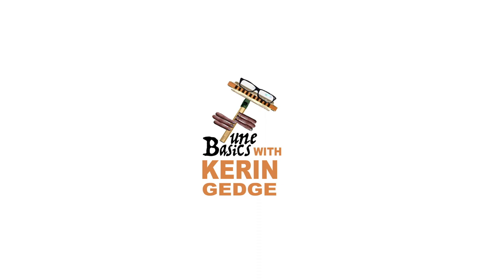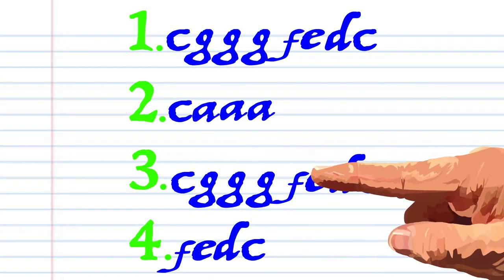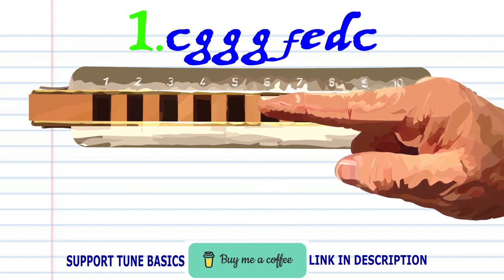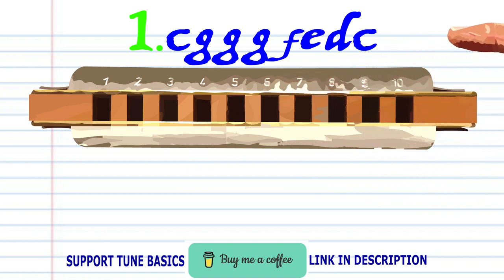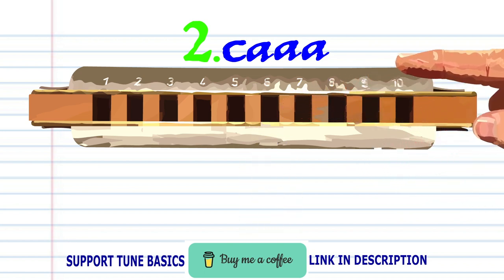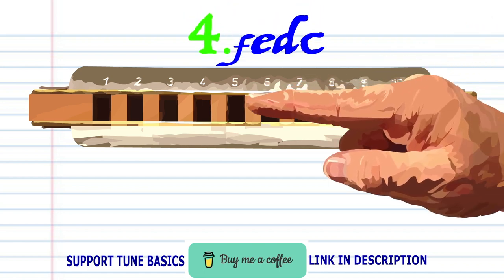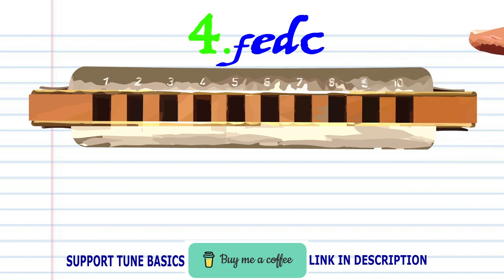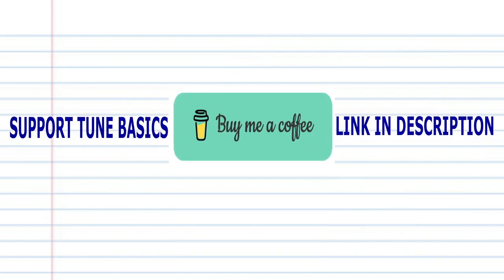How to Play Lavender's Blue on the Harmonica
This tutorial is for a Diatonic Harmonica
LEARN HOW TO BEND  with Liam Ward:

"Lavender's Blue" (sometimes called "Lavender Blue") is an English folk song and nursery rhyme dating to the 17th century. It has a Roud Folk Song Index number of 3483. It has been recorded in various forms since the 20th century and some pop versions have been hits in the US and UK charts.

There are as many as thirty verses to the song, and many variations of each verse. A typical version, described by James Halliwell in 1849,[1] is:
Lavender's blue, dilly dilly, lavender's green,
When I am king, dilly dilly, you shall be queen:
Who told you so, dilly dilly, who told you so?
'Twas mine own heart, dilly dilly, that told me so.
Call up your men, dilly dilly, set them to work,
Some with a rake, dilly dilly, some with a fork;
Some to make hay, dilly dilly, some to thresh corn,
Whilst you and I, dilly dilly, keep ourselves warm.
If you should die, dilly dilly, as it may hap,
You shall be buried, dilly dilly, under the tap;
Who told you so, dilly dilly, pray tell me why?
That you might drink, dilly dilly, when you are dry.

You can follow me on these awesome Facebook pages:
All my tutorials are made using Adobe Animate. Special thanks to Unsplash for the stock photos and Logic Pro X for the audio which I painstakingly record myself!